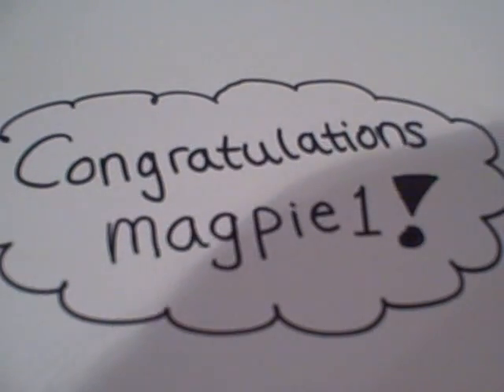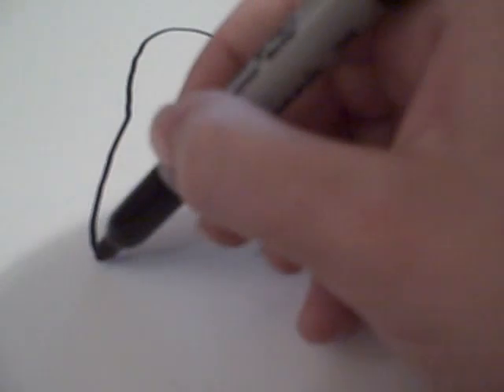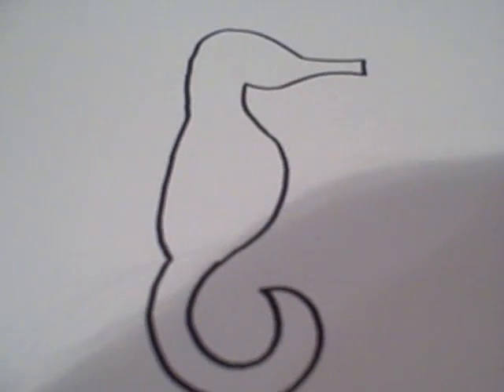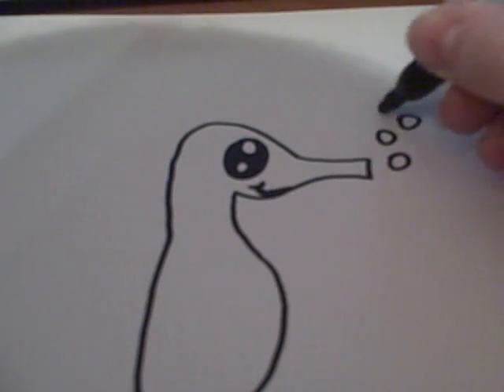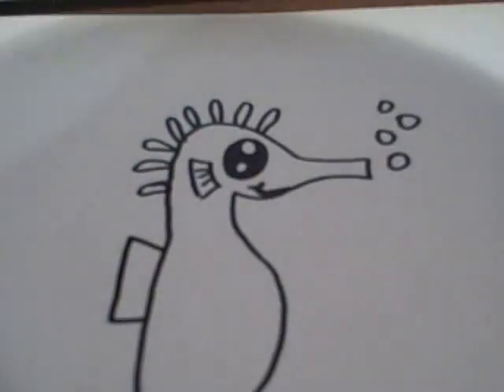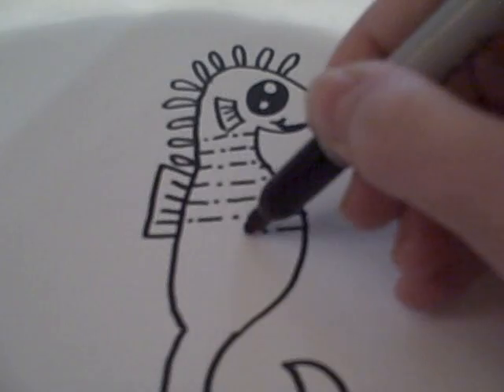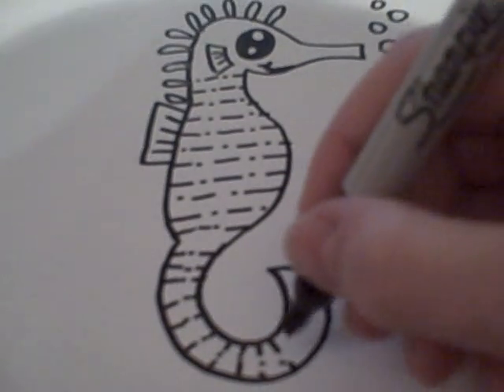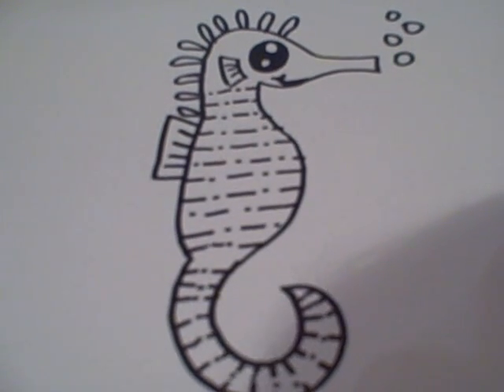How to Draw a Cartoon Seahorse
Congratulations to our contest winner Magpiet1! (There is a typo in the video, her username is Magpiet1 not Magpie1. Sorry about that!) How to draw a cute cartoon Seahorse in 4 minutes! Level 3/5 difficulty. Be sure to check out other how to draw videos on the Doodlekat1 channel and the ALL NEW DOODLEKAT STORE as well as the doodlekat blog on the website aswell.